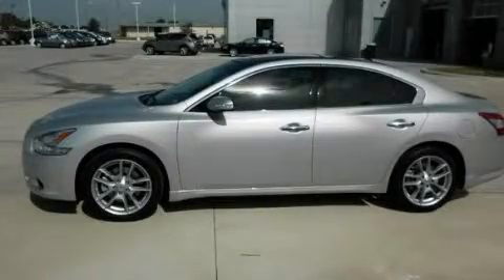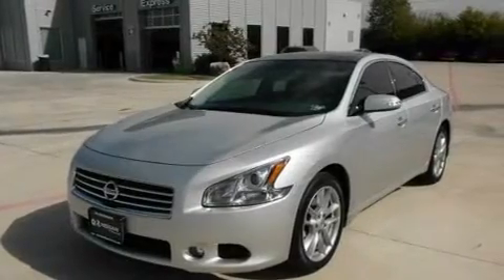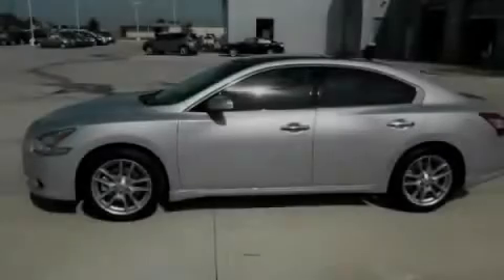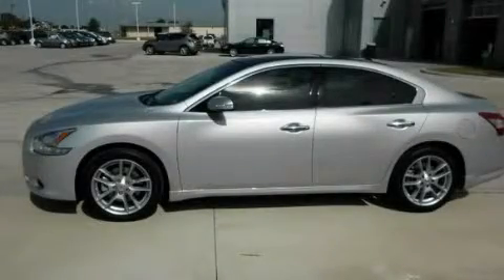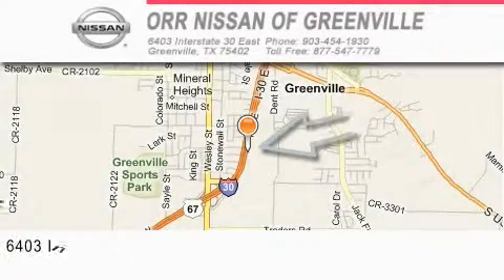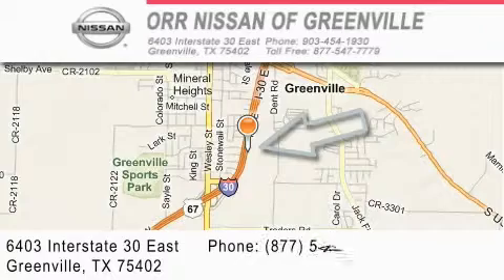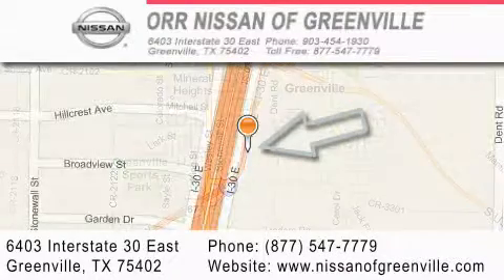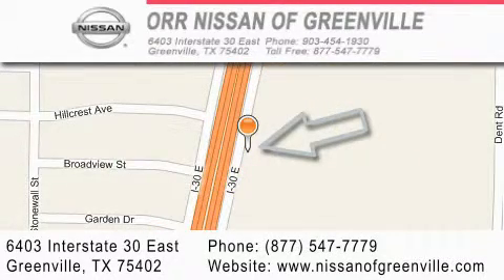2011 Nissan Maxima Texarkana TX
Year: 2011
 Make: Nissan
 Model: Maxima
 Engine: 3.5L DOHC 24-valve SMPI V6 engine
 Trans.: Automatic
 Exterior: Silver
 Miles: 139
 Interior: Black

 2011 Nissan Maxima Greenville TX